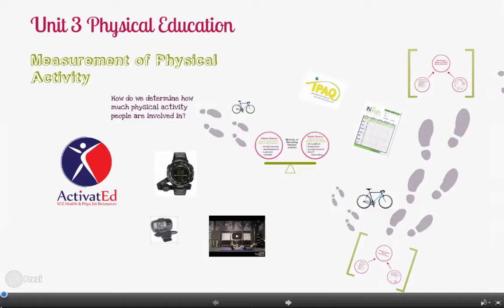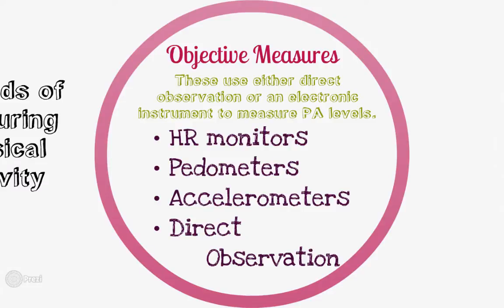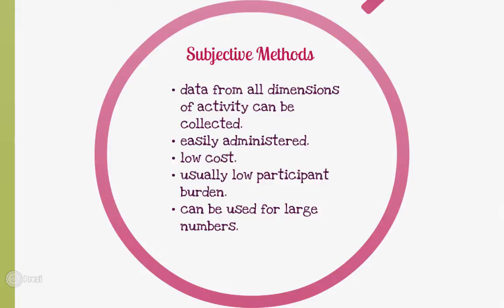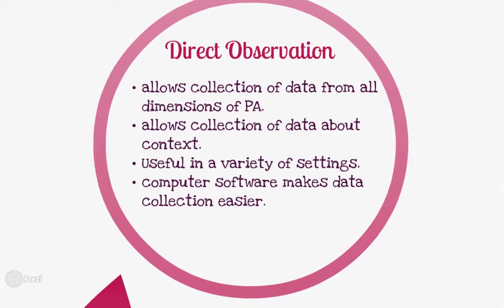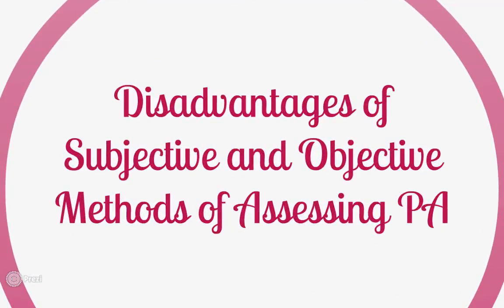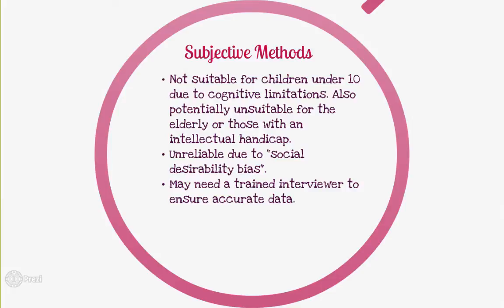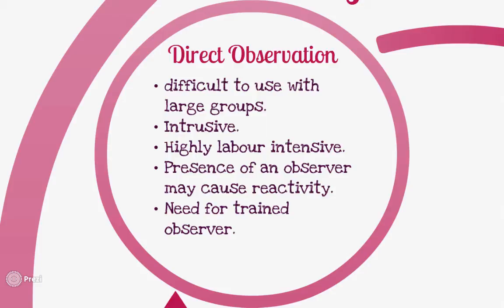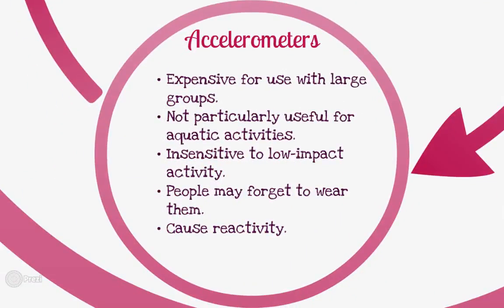Measurement of Physical Activity